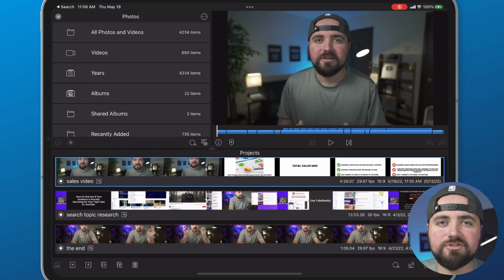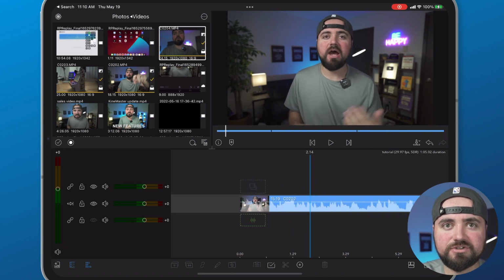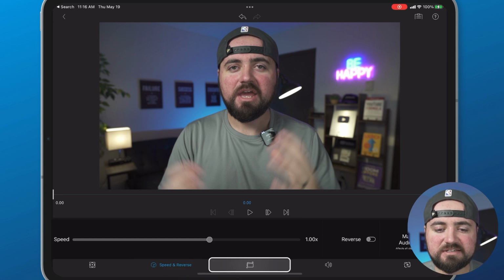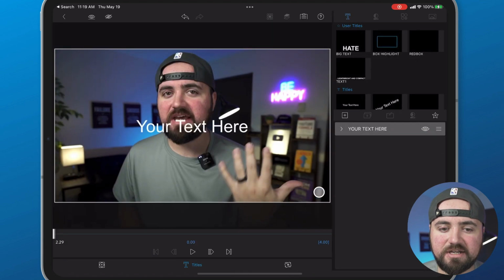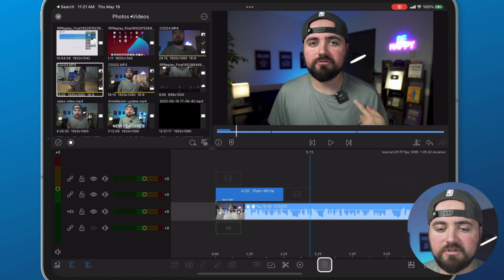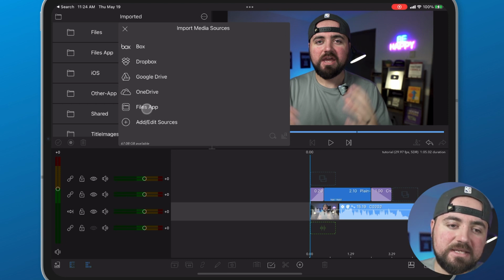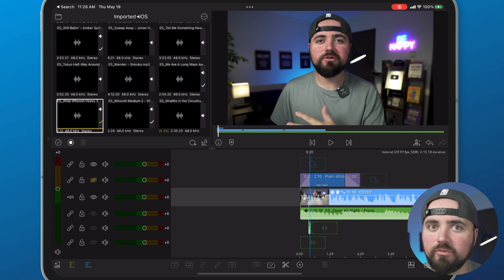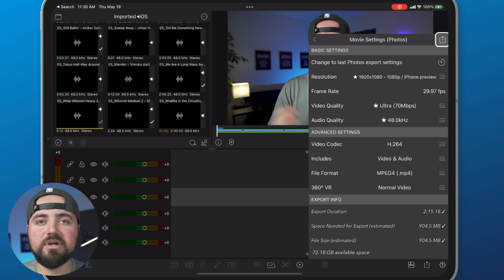LumaFusion Tutorial (2022) COMPLETE Guide For Beginners.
This is the COMPLETE guide on how to edit with LumaFusion for iPhone, iPad, and Android! (Releasing soon) Learn everything from how to trim clips, how to add music to your videos, how to do chroma green screen effects, how to add text, and more!

📈 FREE YouTube Training:
Learn actionable strategies for getting your first 1,000 subscribers on YouTube

0:00 How To Edit In LumaFusion
0:21 How To Create a Project In Lumafusion
0:39 How To Add Videos In Lumafusion
1:14 How To Rearrange Clips In Lumafusion
1:39 How To Trim Clips In Lumafusion
3:00 How To Change Video Settings in Lumafusion
3:37 How To Crop In On A Video In Lumafusion
4:21 How To Speed and Slow Down Videos In Lumafusion
4:34 How To Stabilize Videos In Lumafusion
4:49 How To Adjust Volume In Lumafusion
5:12 How To Color Grade In Lumafusion
6:19 How To Add Text In Lumafusion
8:24 How To Add Video Layers In Lumafusion
9:00 How To Add Transitions In Lumafusion
10:13 How To Add Music In Lumafusion
12:37 Other Settings In Lumafusion
14:43 How To Export A Video In Lumafusion
15:34 BONUS For YouTubers

▪️YouTube Resources To Checkout:

1. 💻 Download my FREE 20 Thumbnail Templates that can be fully designed in Canva!

4. 📊 Signup for Tubebuddy and get access to tons of awesome features like: